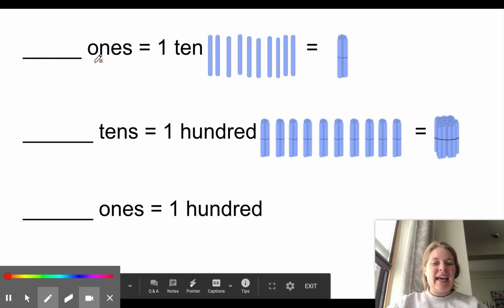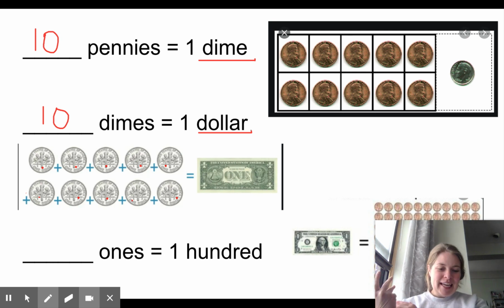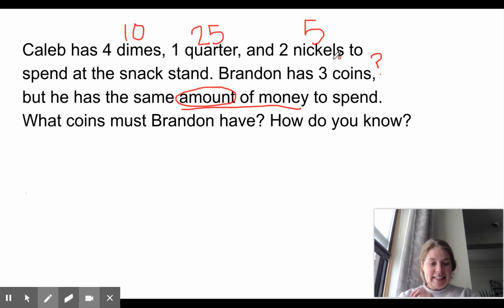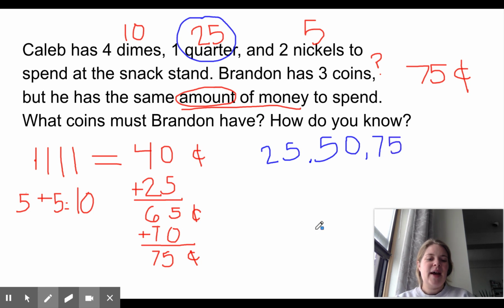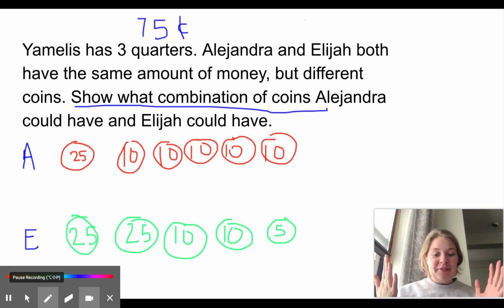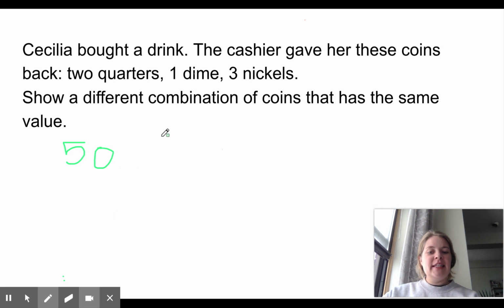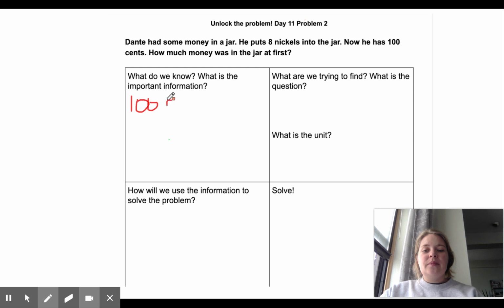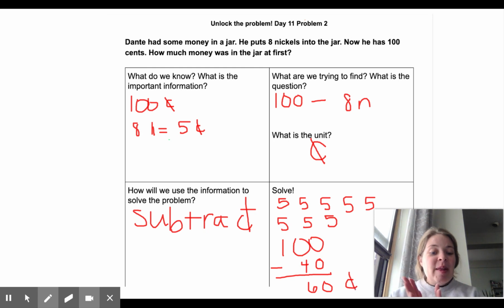Math Day 11 April 15